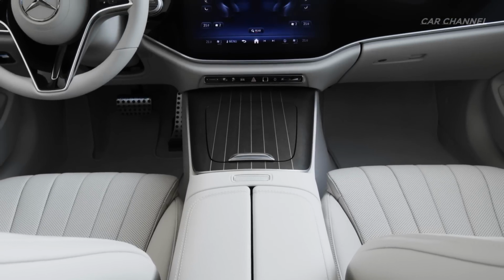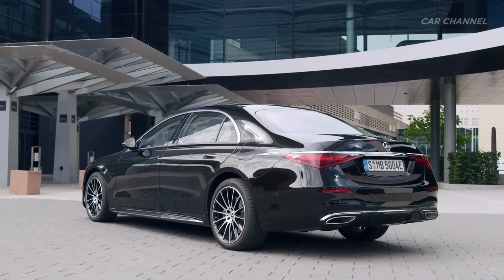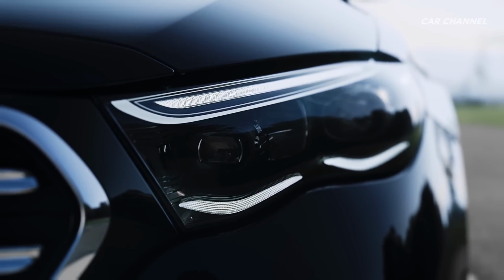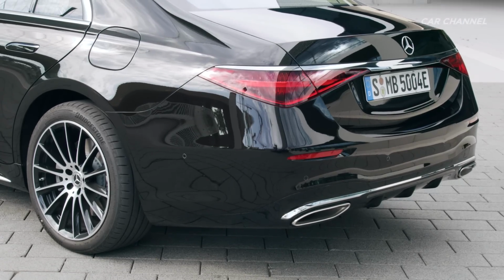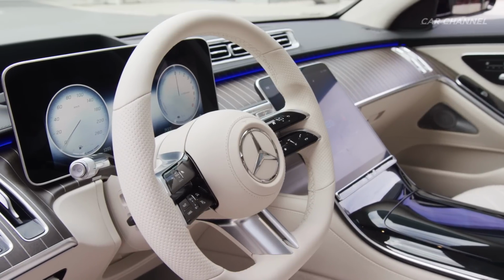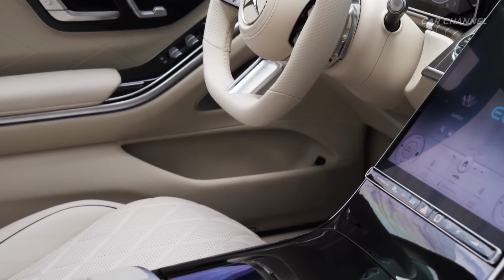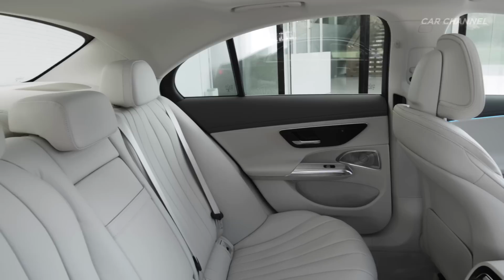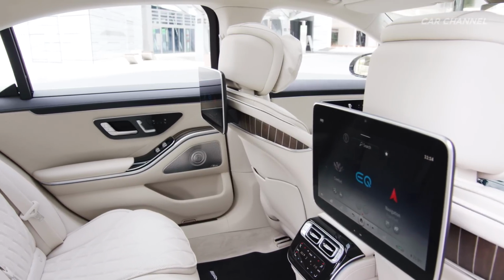2024 Mercedes E-Class vs Mercedes S-Class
2024 Mercedes E-Class Exclusive vs Mercedes S-Class - Comparison Visual Driving, Exterior & Interior Design Overview. Plug-in Hybrid Models

For over 75 years, the E-Class has set the standard for mid-range luxury saloons, while the S-Class stands for the fascination of Mercedes-Benz: legendary and traditional engineering expertise defines the luxury segment in the automobile industry.  Mercedes-Benz opened a new chapter for the luxury saloon: The S-Class an the new E-Class points the way in the transition from the combustion engine to electric drive. The plug-in hybrid variant of both models will have an electric range of up to 100 kilometres, they will in many cases and on many days be on the road purely electrically, without the use of the combustion engine.

 Both Vehicles have the proportions of a classic three-box saloon: the E-Class short front overhang and long bonnet are followed by a greenhouse which is set well back. The "cab-backward" design is rounded off by the well-proportioned rear overhang. The passenger area is generously dimensioned, partly owing to the two-centimetre longer wheelbase compared to the preceding series, that bring it closer to the S-Class.

A black panel-like surface connects the radiator grille with the headlamps. In the Exclusive version, the radiator grille has three horizontal twin louvres, somewhat similar to the more luxury S-class. This variant also has an upright star on the bonnet.

 The new E-Class has high-performance LED headlamps as standard. As an optional extra, DIGITAL LIGHT is available without and with a projection function. All headlamp variants offer a distinctive day and night design. As a typical feature of the brand, the daytime running lights take the shape of an eyebrow. Powerdomes accentuate the bonnet.

The S-Class has the three-point daytime driving light signature that is typical of the S-Class, but this is flatter and somewhat smaller overall. The new light system DIGITAL LIGHT is available as an optional alternative to the standard MULTIBEAM LED headlamps. This headlamp has a distinctive look, and is distinguished by for example the blue light of its floor facing.

The side view of the E-Class shows off the harmonious proportions and the distinctive "cab-backward" design to particularly good effect. The flush-fitting door handles familiar from the luxury Mercedes-Benz S-Class are available as an option. The two separate character lines on the side emphasise the car's sporty character.
Chrome decorative lower strip on the side sills, as in the S-class model – further embellish the E-Class and accentuate its length.

Highlights at the rear of the E-Class include the two-section LED lights with a new contour and special design: the star motif in both light units provides a special day and night design.
The chrome strip at the upper edge of the rear lights accentuate the width of the rear.
Details such as the two visible exhaust tailpipes contribute to an unmistakable appearance that is typical of a Mercedes-Benz.